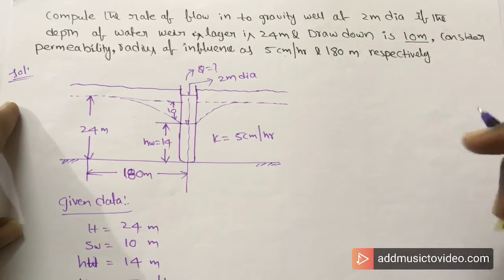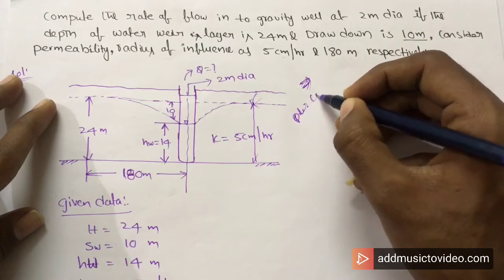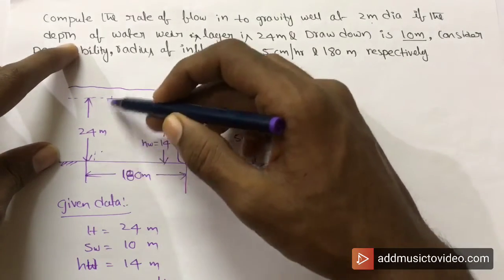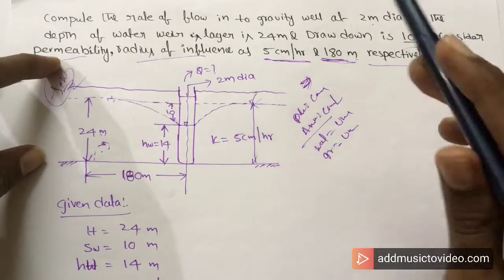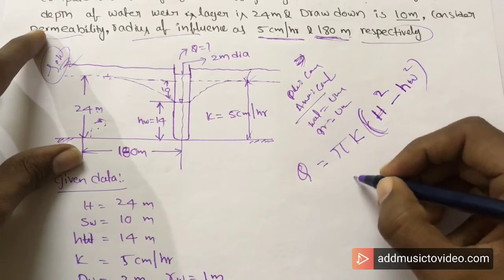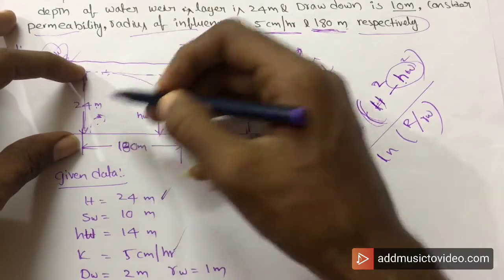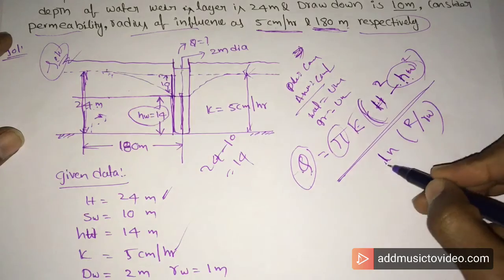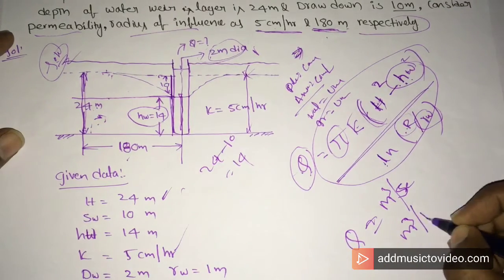unconfined groundwater flow in to a well problems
agricultural engineering telugu

if you want more information just join in whatsapp group the link is
given description in previous videos